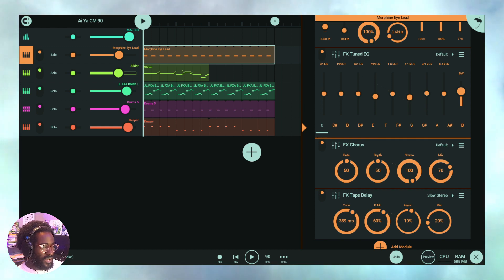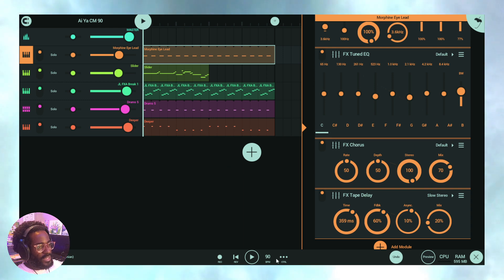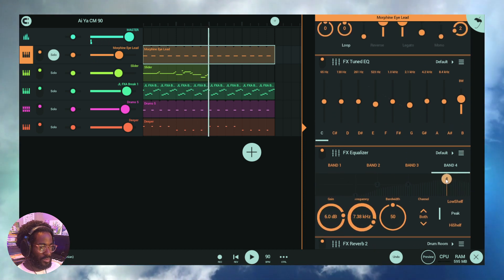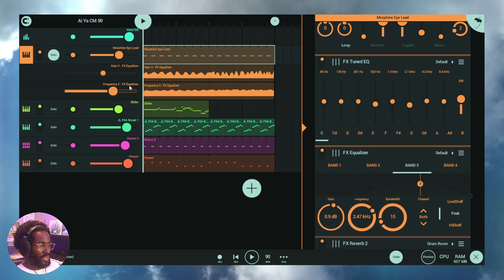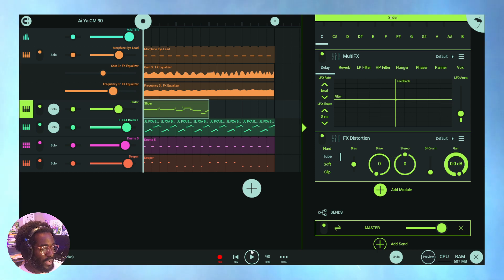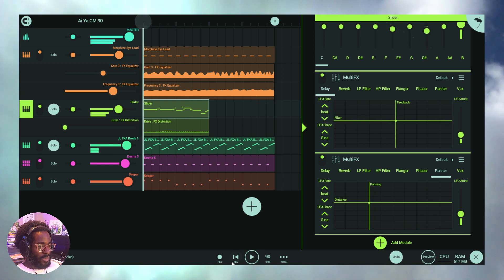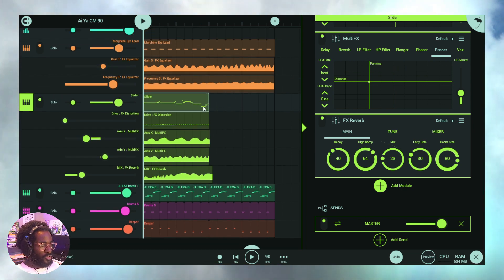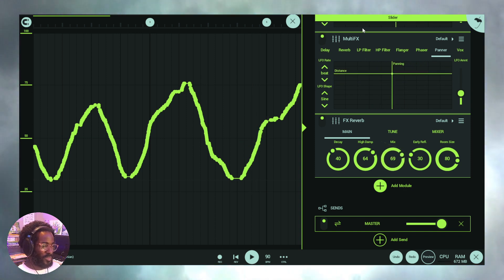How to Use Automation in FL Studio Mobile: Step-by-Step Guide for Creating Dynamic Tracks 🎧🎹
Unlock the power of automation in FL Studio Mobile with this step-by-step guide! 🎛️🎶 Welcome to our technology education channel. Learn how to create dynamic tracks by mastering automation techniques in music production. From volume adjustments to filter sweeps, we'll cover everything you need to know to make your tracks come alive. Join us on this exciting journey and elevate your FL Studio skills!

⏰ TIME STAMPS
0:00 Welcome back
1:46 Recording frequency sweep automation
5:19 Automating harmonics
7:53 Adding automation to panning
9:06 Automating reverb
9:38 Drawing automation
10:21 Making a basic drum beat
10:54 Using the Analyzer plugin
12:45 Your feedback